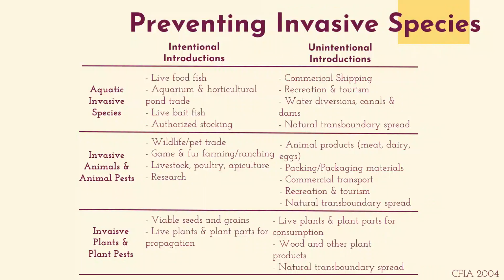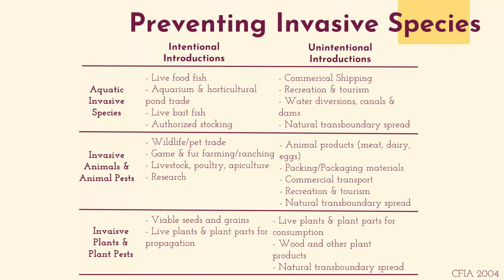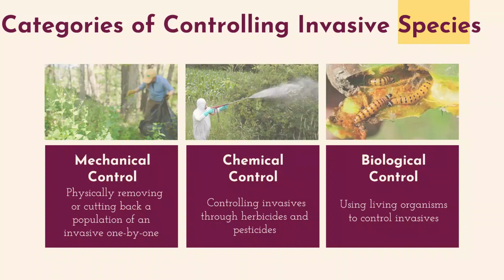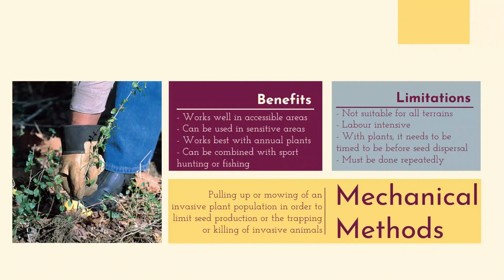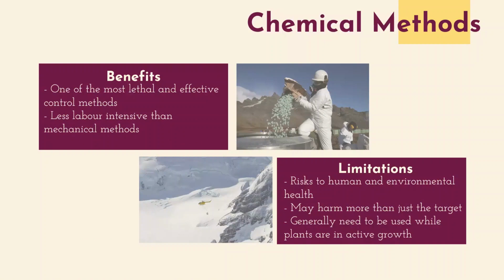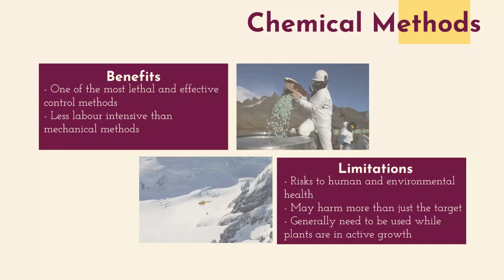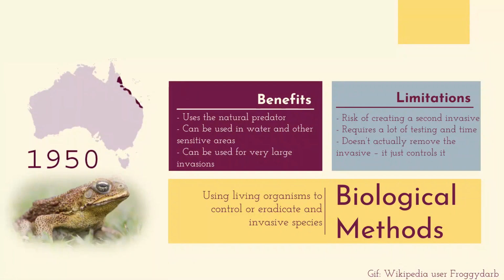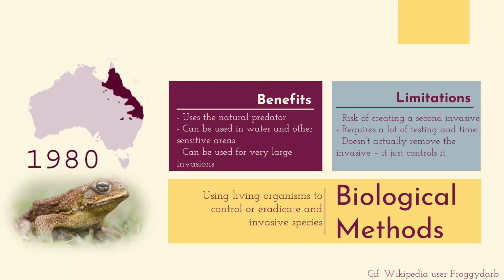Methods of Invasive Species Control